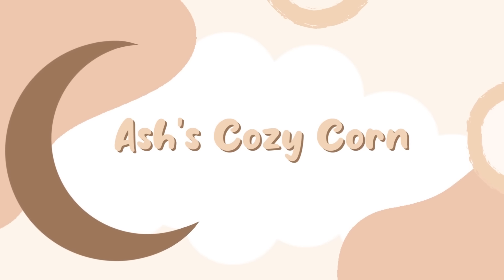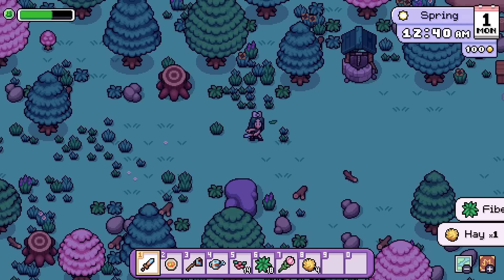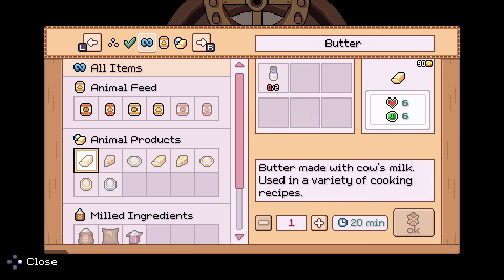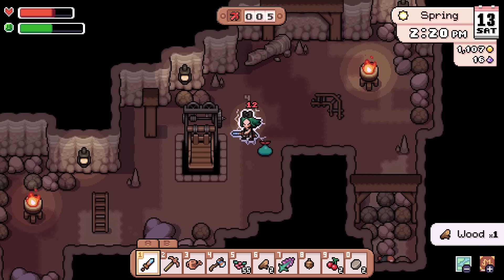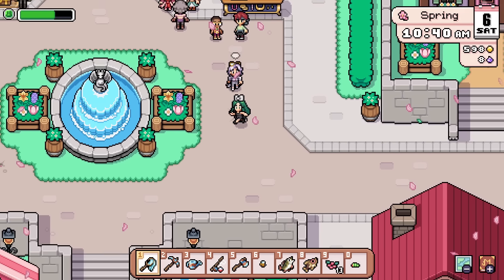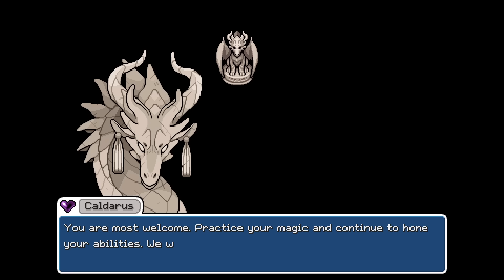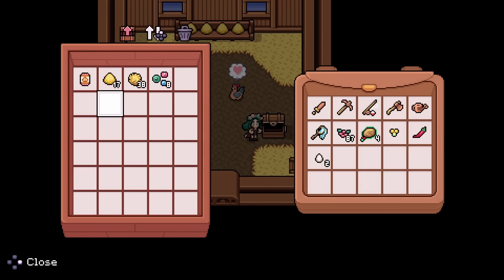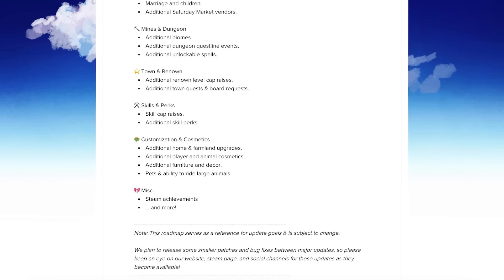I Was Right About Fields of Mistria...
Is Fields of Mistria as good as everyone says? Well... I was right.
In a past video, I mentioned that this new farming sim could be the game that surpasses Stardew Valley as my all time favorite game. Even though it's only in early access, it HAS! This game has absolutely blown my mind. The relationships, the magic, the skill tree, and everything in between far exceeded my expectations.
There are only a few complaints I have with this game that they could add with the full game, but in reality, this game is as close to perfect as can get, in my opinion. 🥰

Check out the cutie neon signs here!

Welcome to Ash’s Cozy Corner! My channel focuses mainly on cozy gaming, game guides, reviews, and some lifestyle content with cozy gamer vlogs. Most of the content will be focused towards Nintendo Switch games, but there will be some PC gaming content as well. I hope you enjoy your time here! 🥰

Chapters
0:00 Intro
0:35 Early Access
1:43 Farming mechanics
2:47 Character customization
3:19 Animal care
4:40 Crafting, fishing, mining, combat
9:00 Video sponsor
10:16 Villagers, relationships, storyline
12:08 Magic and other things
14:02 Cons of Fields of Mistria
15:57 Is it worth the price?
16:46 Roadmap and future updates
17:12 My honest opinion